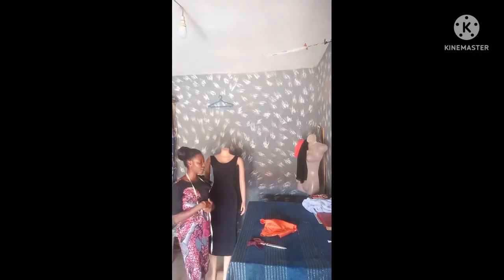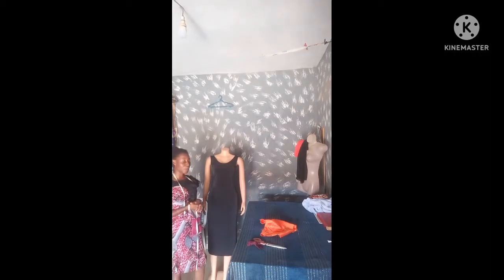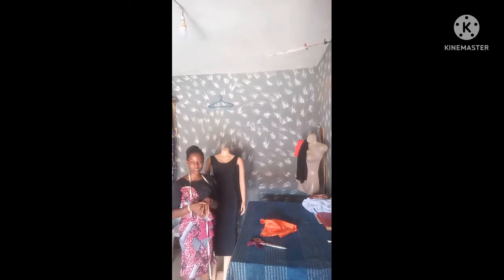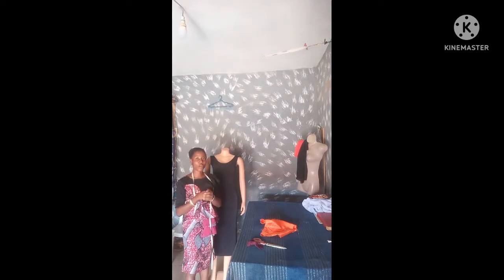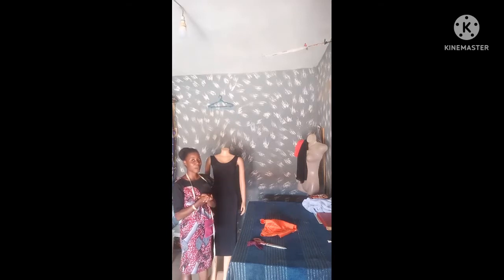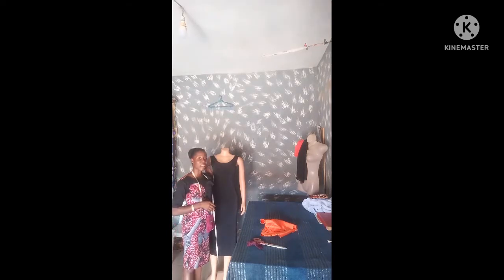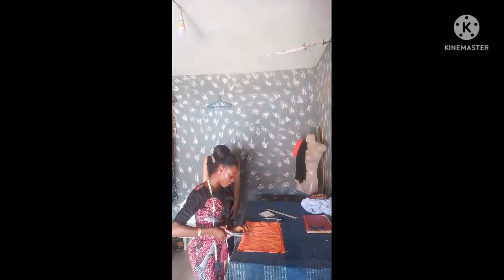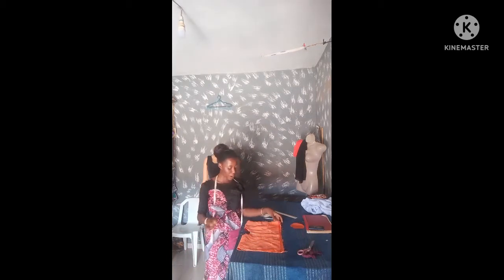FULL FLARE or CIRCLE sleeve cutting (Easiest method)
This video shows you the simplest and easiest method of cutting a flare sleeve where the down part will not be longer than the upper part.